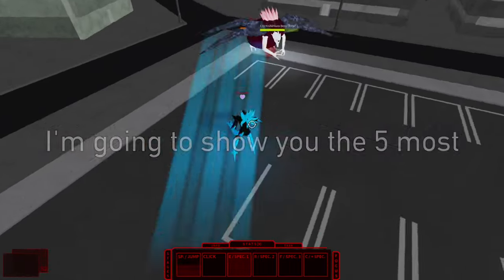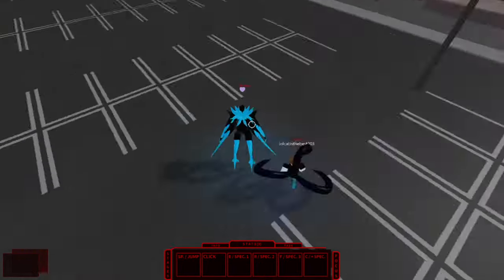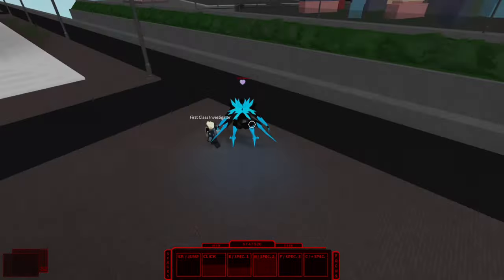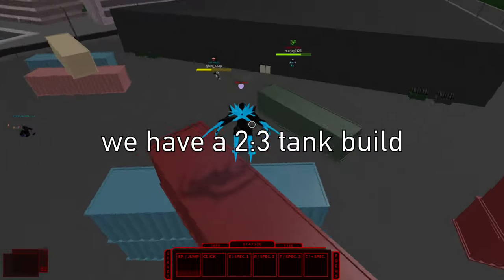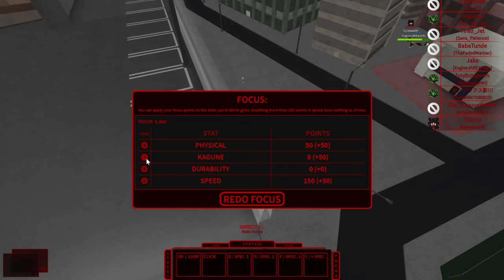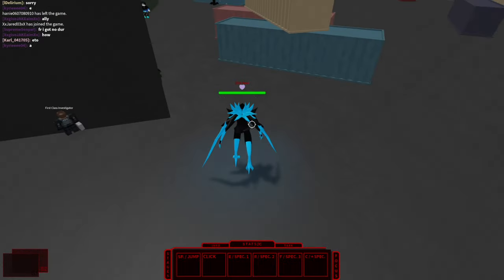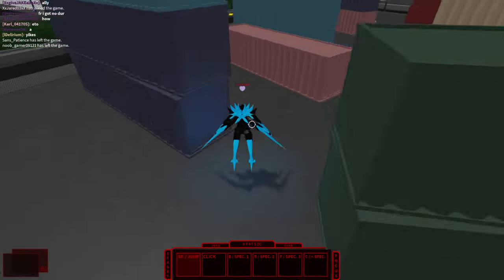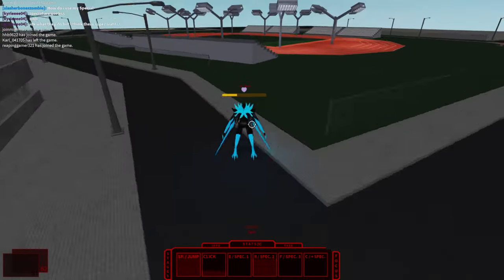5 MOST POPULAR STAT BUILDS RO GHOUL | How To ORGANISE YOUR STATS EFFECTIVELY!!!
For you, these are the 5 most popular stat builds in ro ghoul. This guide will give you insight on the most popular and infamous stat builds in ro ghoul, give you insight as to how to organise your stats in other games and show you how to organise your stats effectively!

0:00 Intro
0:07 1 | Normal Build
1:14 2 | Toxic Build (EZ)
2:40 3 | Gigachad Build
3:22 4 | 0 Durability Build
4:14 5 | British Build
5:03 Outro
5:15 End Screen

What I do for my audience (you):
ROBLOX GAMES
Ro ghoul updates
Ro ghoul fast farming methods
Ro ghoul quick reviews
Comedy Skits
Ro ghoul trolling

I'm 5upreme5enpai a ROBLOX content creator who also creates content mainly on ro ghoul as well as counter blox and other related games.

UPLOADING EVERY 1-4 DAYS

Thumbnail: Blender and photoshop